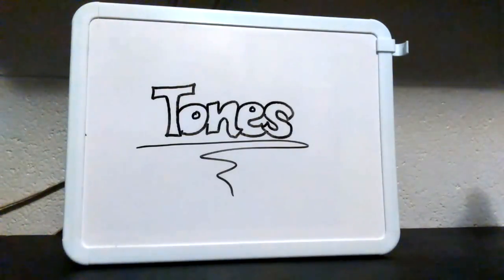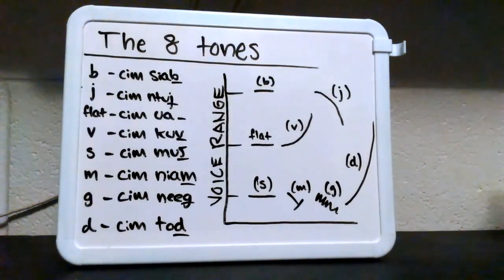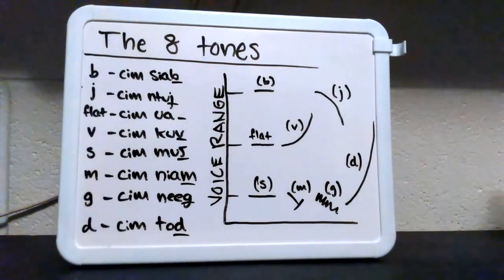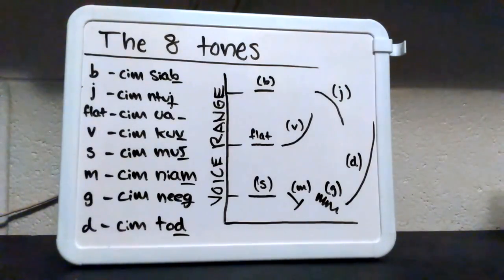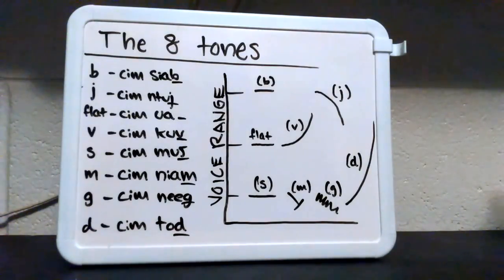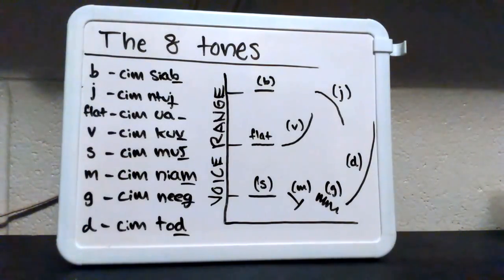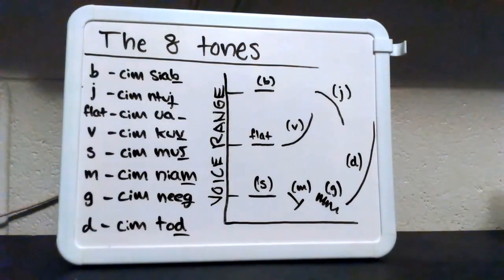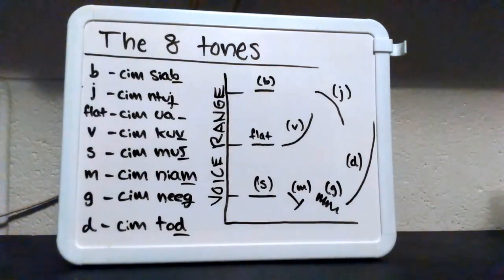Tones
Learn with Yaj Muas: In this video, you will learn the tones and start your way towards constructing Hmong words and conversations! Enjoy.